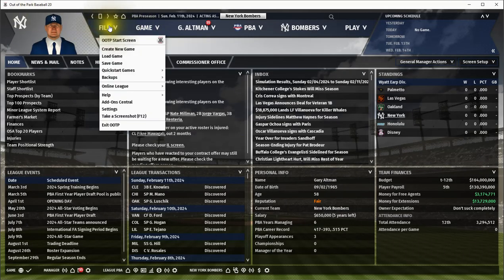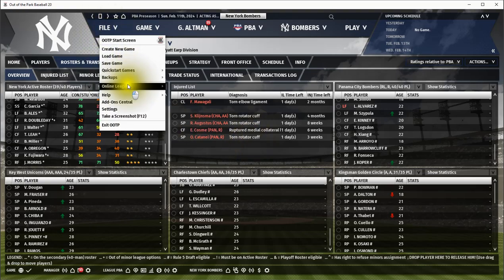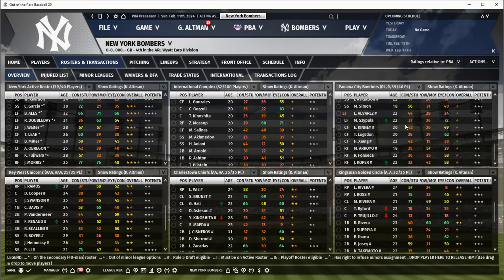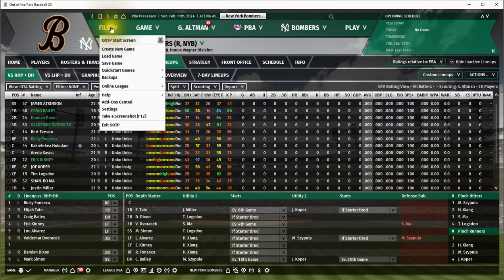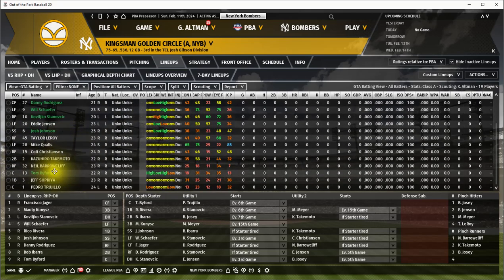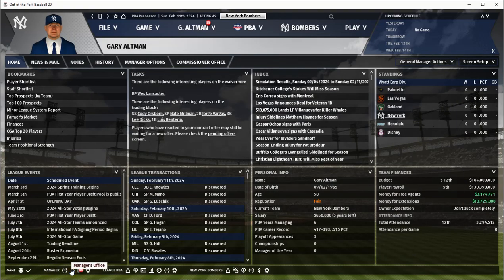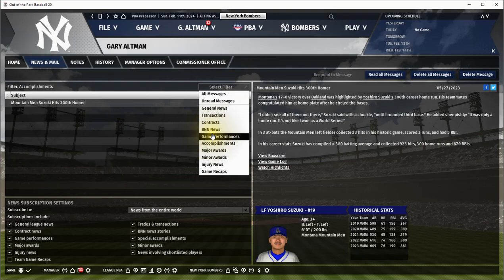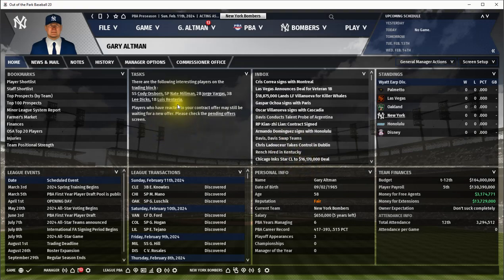Exporting, and what to do sequencing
Start to finish, after downloading your league file.
What your bare bones should be, or at the very least, what mine are.